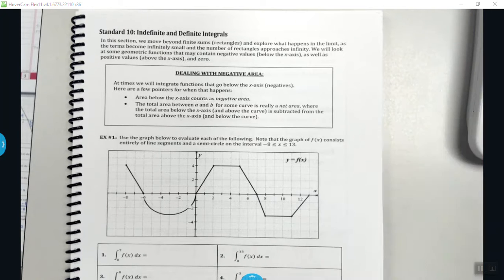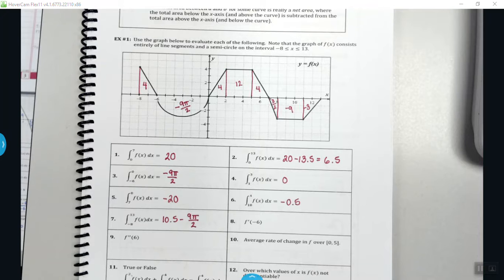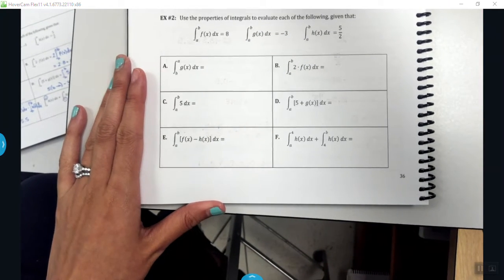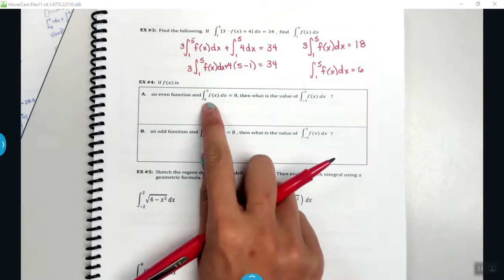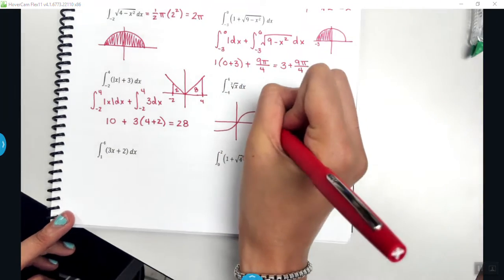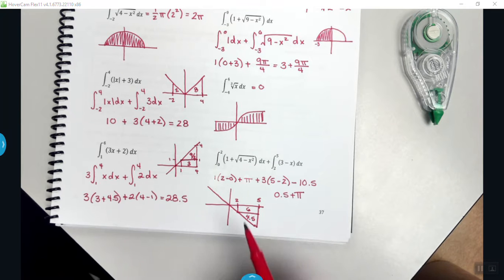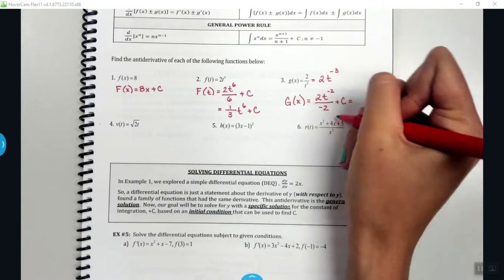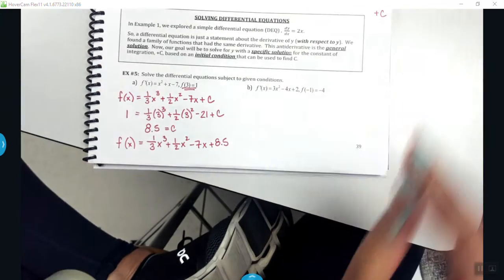Standard 10 - Definite and Indefinite Integrals